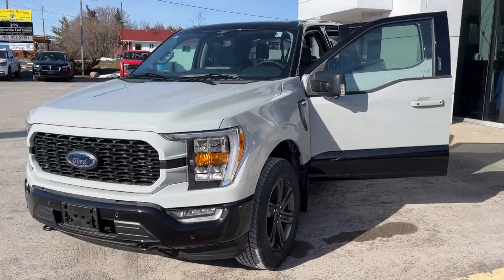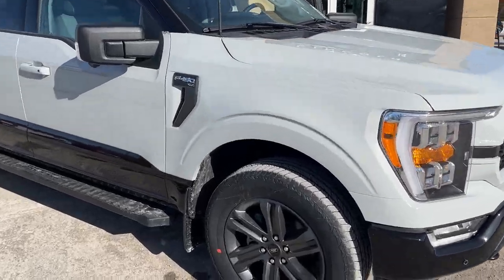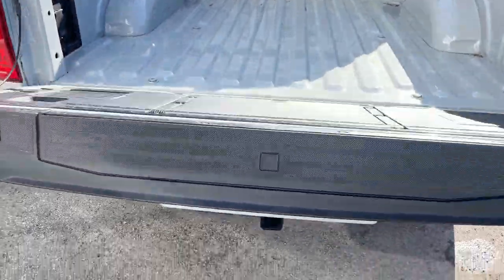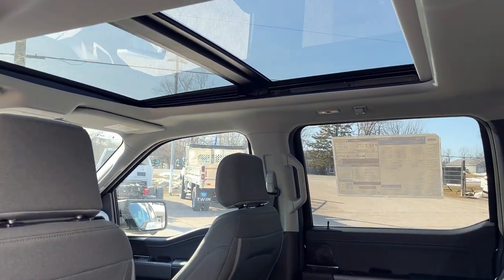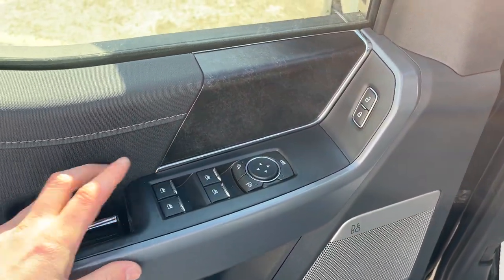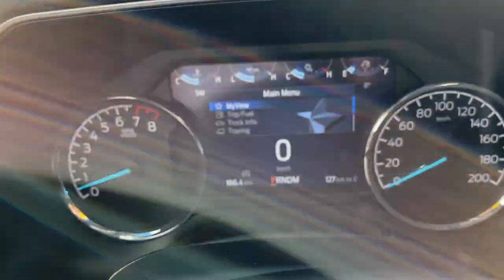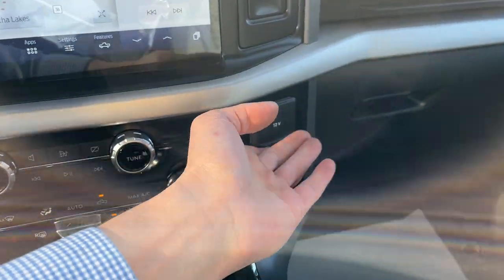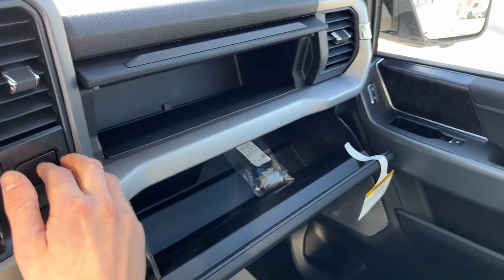2023 Ford F-150 XLT 302A Heritage Edition 5.0L V8 in Avalanche & Agate Black Accent Walk-Around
XLT 302A|Heritage Edition|Avalanche w/ Agate Black Accent Heritage Paint Theme|Twin Panel Moonroof|5.0L V8 Engine|20" 6-Spoke Dark Grey Alloy Wheels|All-Terrain Tires|XLT Sport Package|136L Gas Tank|Tailgate Step|Trailer Tow Package w/ Integrated Trailer Brake Controller|Wheel Well Liners|400W Outlet|360 Camera|Ford Co-Pilot360 Assist 2.0 w/ Connected Built-In Nav|8-Speaker B&O Sound System|Heated Power Driver and Passenger Seats w/Lumbar|Black and Slate Grey Cloth Interior|Interior Work Surface|Remote Start|Wireless Apple Carplay and Android Auto|And Much More!